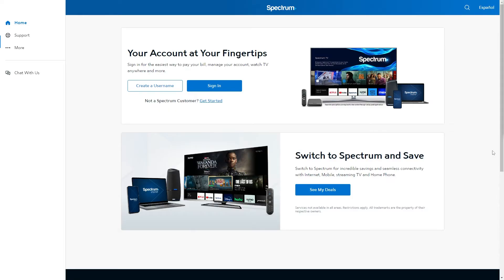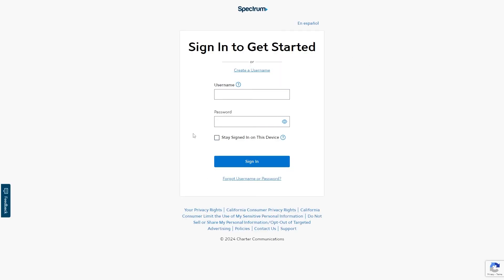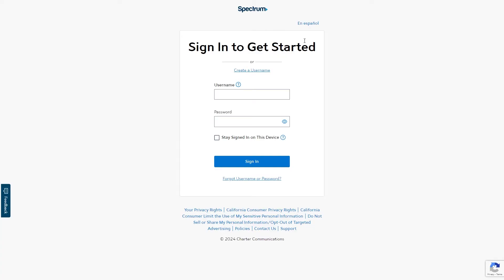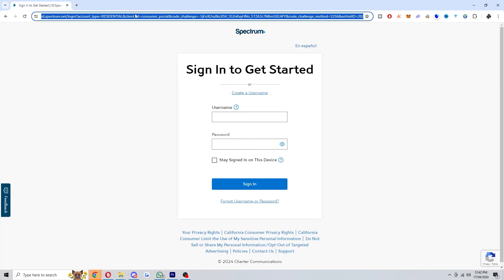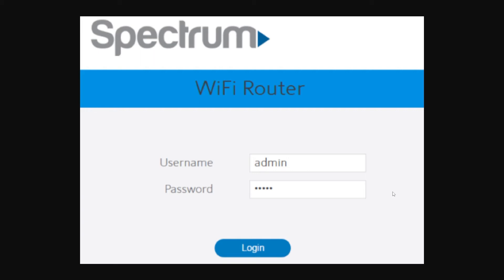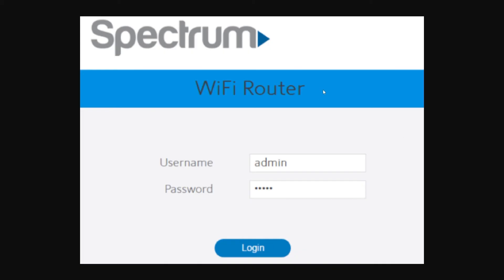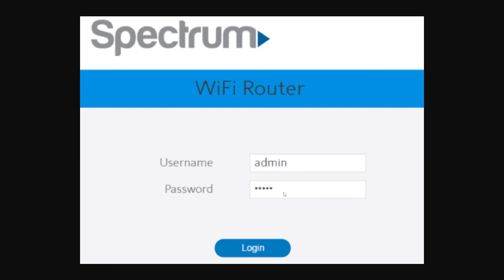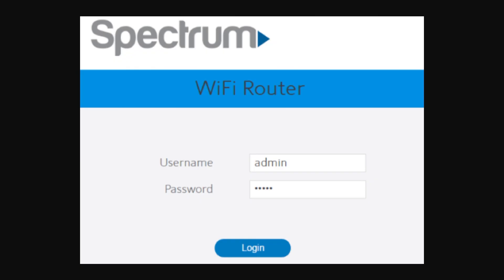How To Login To Spectrum Router | Connect To Your Spectrum Router (2025)